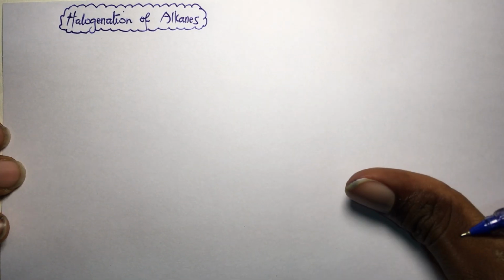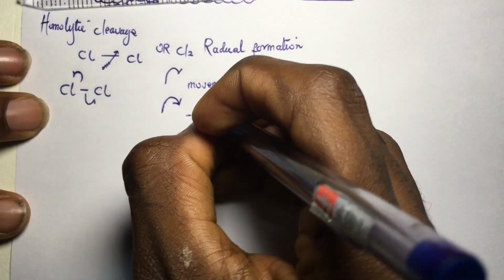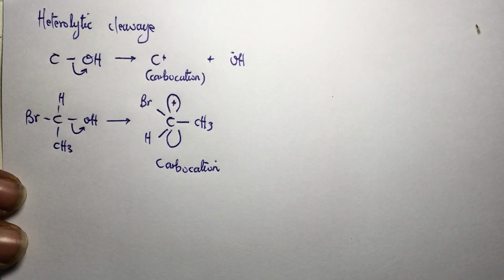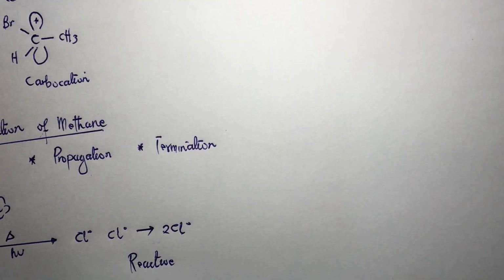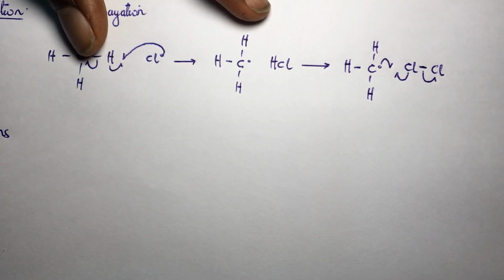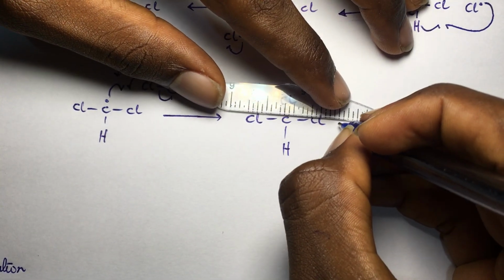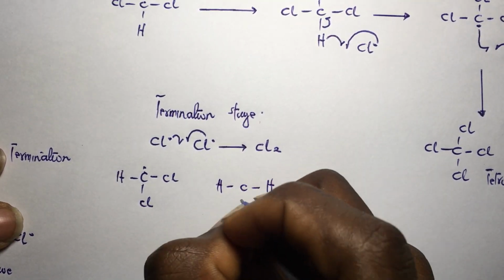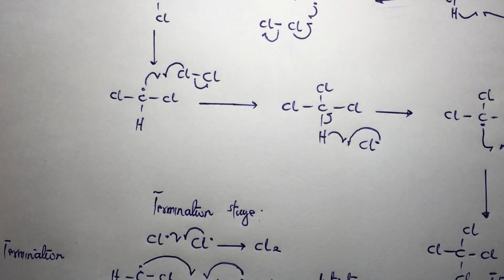Halogenation of Alkanes(Chlorination)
Halogenation of Alkanes (Free Radical Substitution) | Organic Chemistry Complete Lesson

In this video, I explain Halogenation of Alkanes from the basics to the complete free radical substitution mechanism in a simple and exam-focused way.

Whether you're preparing for university exams, A-Level Chemistry, or introductory Organic Chemistry, this lesson will help you understand both the theory and the reaction mechanism.

In this lesson, you'll learn:
What halogenation of alkanes is
Why alkanes undergo free radical substitution
Conditions required for halogenation (UV light/heat)
Homolytic bond cleavage
Formation and properties of free radicals
The three stages of the mechanism:
Initiation
Propagation
Termination
Chlorination of methane step-by-step
Bromination of alkanes
Chlorination vs bromination
Radical stability (tertiary, secondary, primary)
Product selectivity
Common examination questions and tips

This lesson is ideal for students taking:

Organic Chemistry
General Chemistry
Biochemistry
Pharmacy
Medicine
Chemical Engineering
A-Level Chemistry